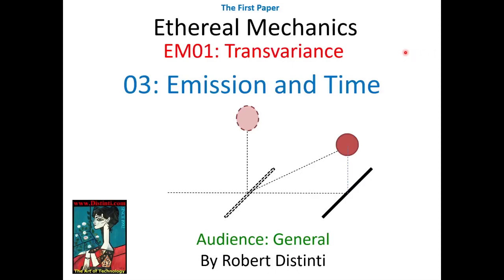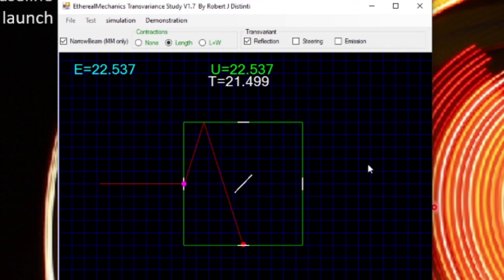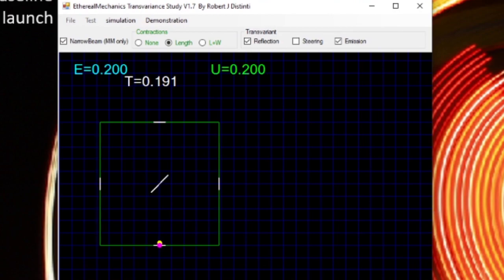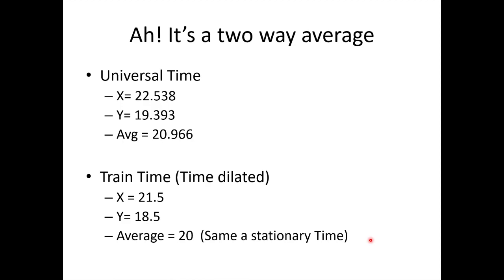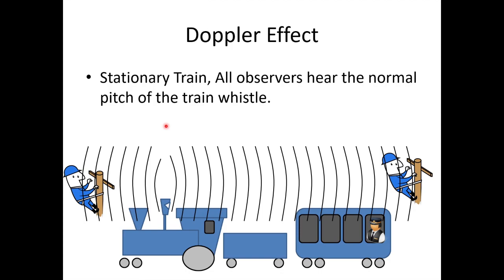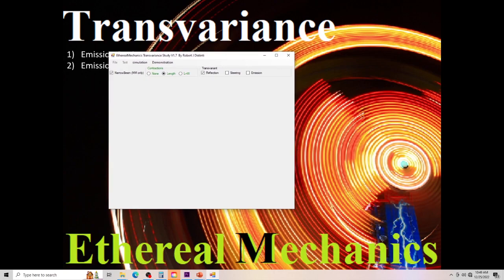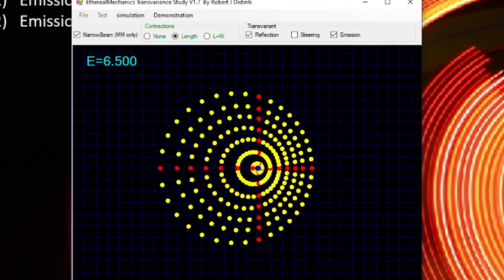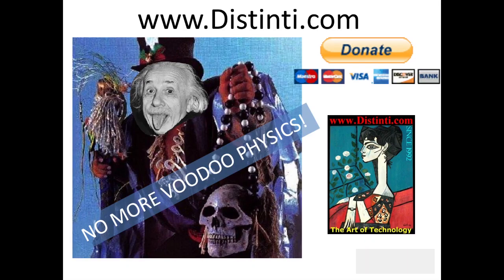EM01 03: Transvariant Emission and Time Dilation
The Michelson-Morley Simulator is used to Show Emission Transvariance and Time Transvariance.

Links to referenced videos at the bottom

The Main Repository (organized reference to latest papers and videos)

#1: Announcement is first
#2: EM03 00: Intro
#3: EM03 01: Matter and Ether
#4: EM03 02: Pretonics
#5: EM03 03: Gravity
#6: EM03 03B: Gravity is a Force -- FTL announce
#7: EM03 04: Electricity

T22: Fusion Confusion